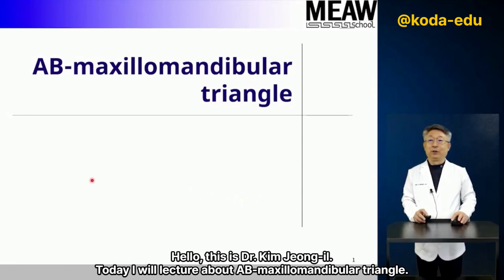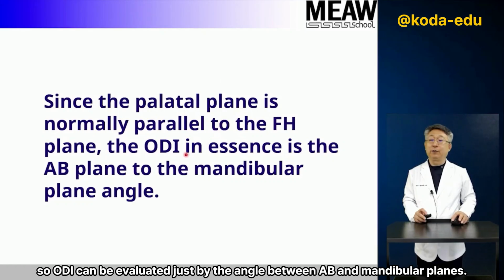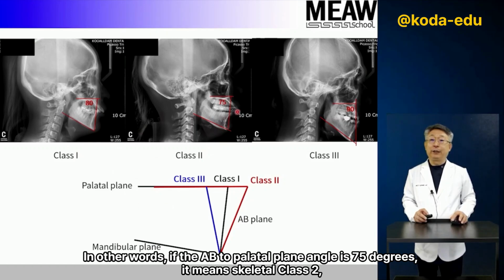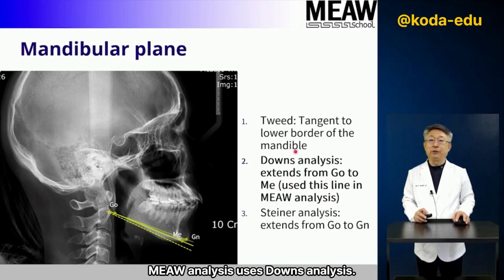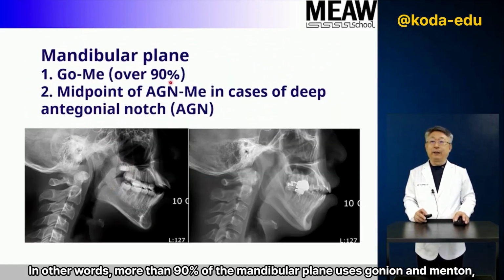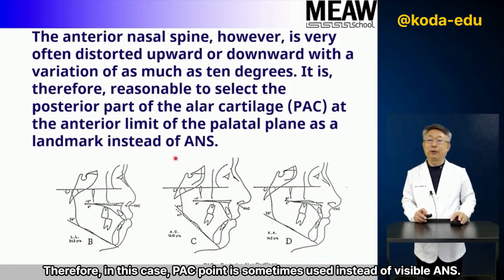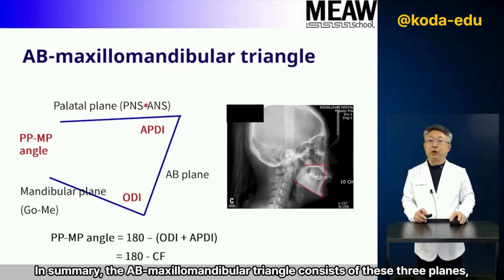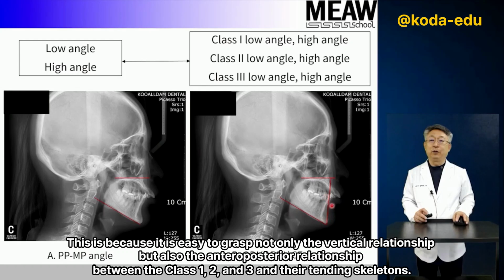14.AB-maxillomandibular triangle - SKELETAL PATTERN ANALYSIS(3)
This video is the third lecture of SKELETAL PATTERN ANALYSIS and is about the AB-maxillomandibular triangle.